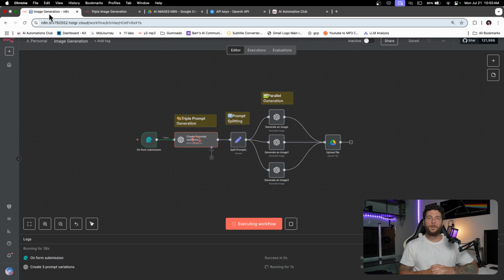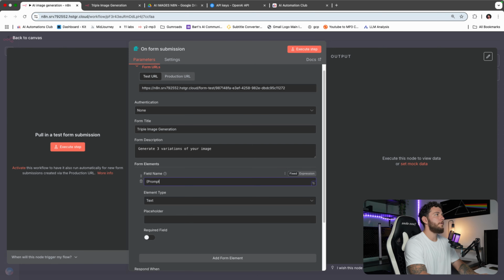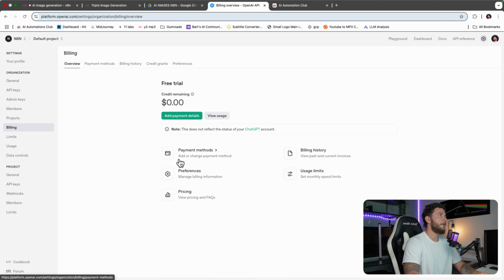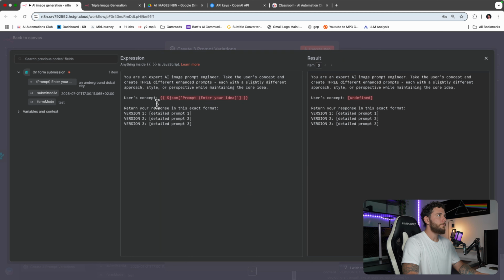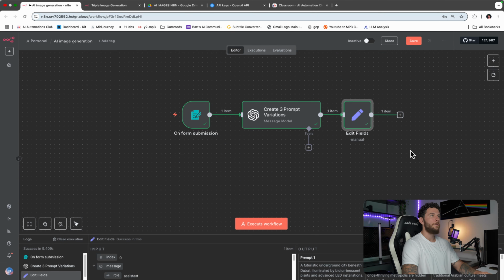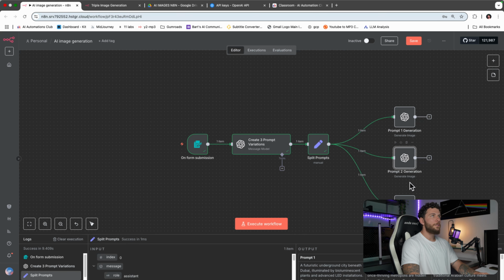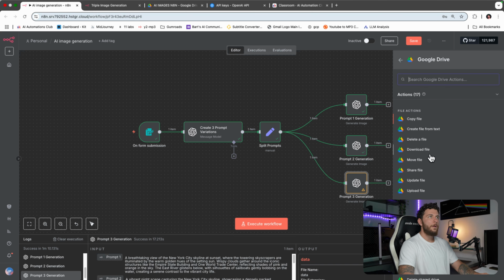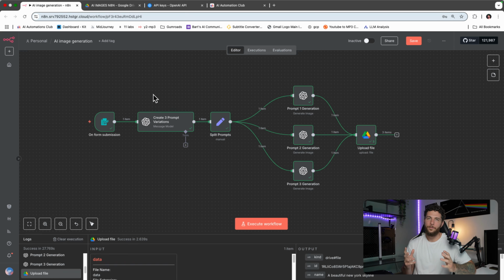Generate AI Images with ChatGPT and N8N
Learn how to create a powerful AI image generation workflow using DALL-E3 and N8N that automatically generates images and uploads them to Google Drive.

⌛ TIMESTAMPS
00:00 Intro
00:03 How to generate AI Images in N8N with DALL-E 3 Demo
00:24 New york skyline AI Generated Images
00:53 Add n8n form submission
02:02 Create 3 Prompt Variations
02:54 Setting up OpenAI Credentials
03:49 System Prompt for Image Generation
06:00 Split Out Prompts
06:57 Generate 3 Images with OpenAI Image Gen
10:02 Google Drive AI Image Upload
11:36 Want to Master AI Automation?
11:53 N8N and DALL-E 3 Image Generation Complete
12:02 Outro